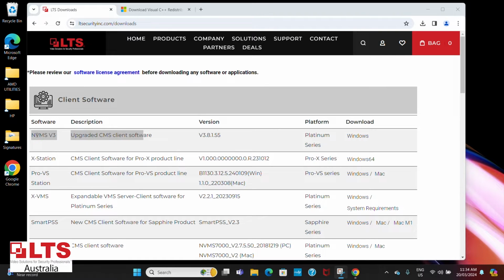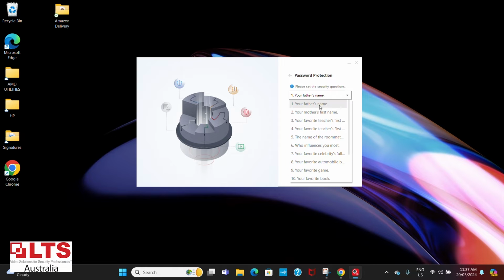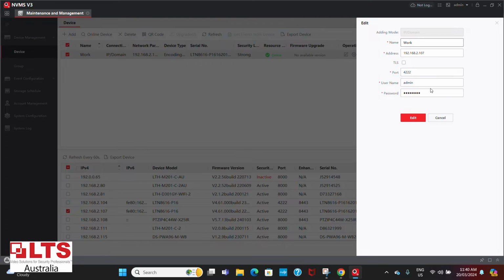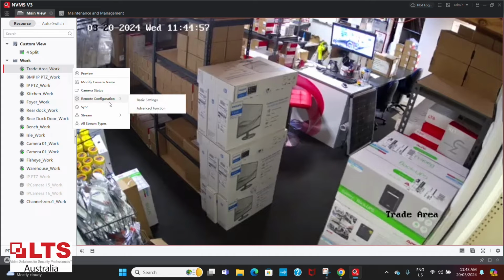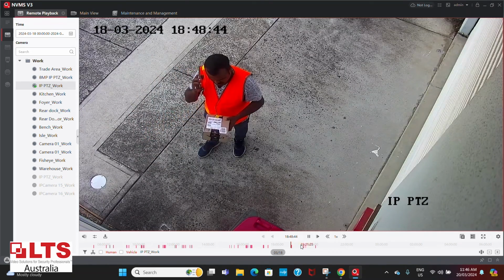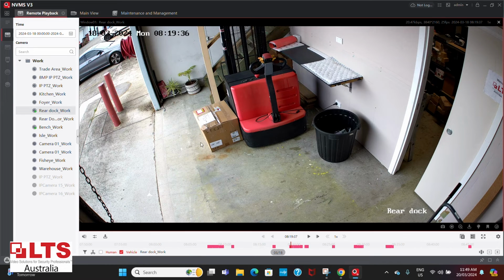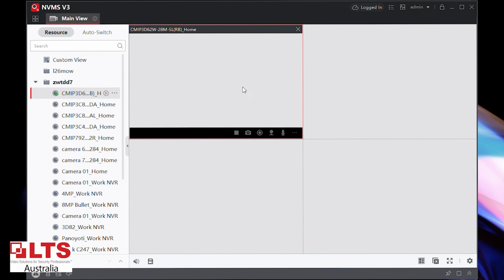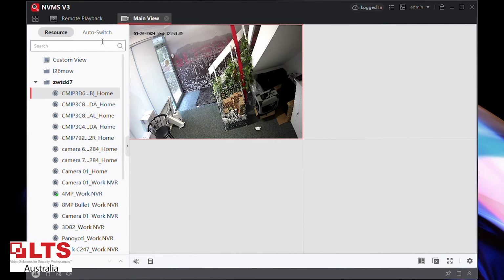NVMS V3 - How to use guide - Live View, Playback, Backup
This video shows you how:
1. Add an NVR to your Windows PC on NVMS V3
2. View cameras Live
3. Playback
4. Backup
5. Add via PT Cloud account

 / ltsaustraliaofficial

 / ltsaustrliaofficial